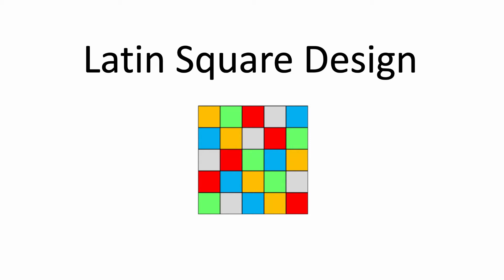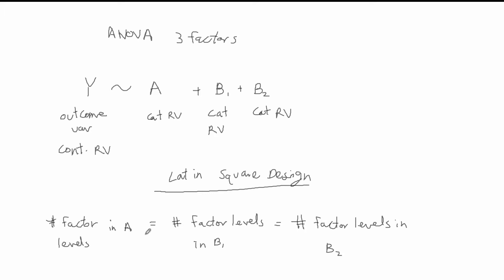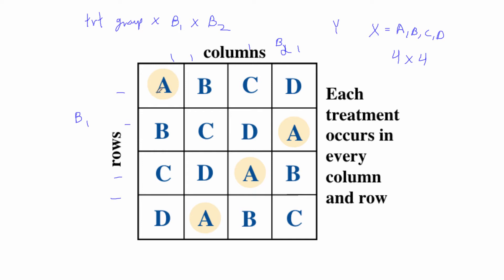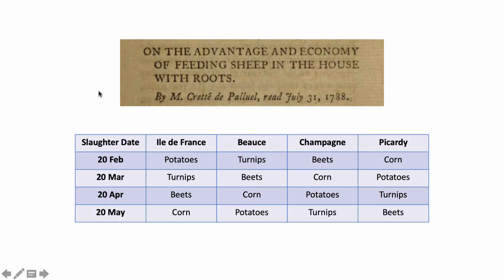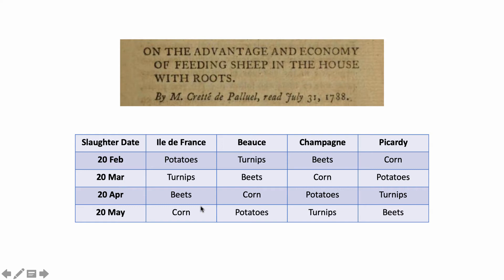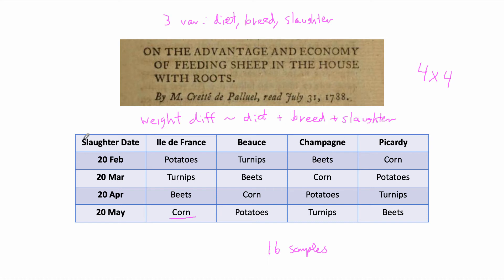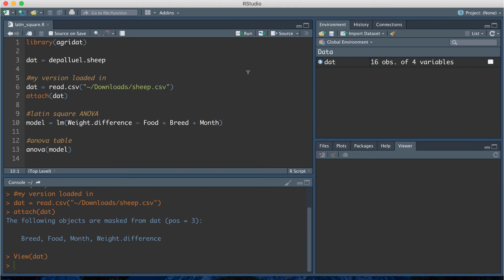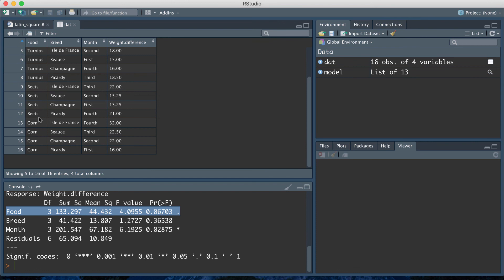Latin Square Design + R Demo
Explanation on the Latin square design for ANOVA models in statistics.

//Chapters
0:00 Background
4:14 History of Latin squares
8:27 R demo